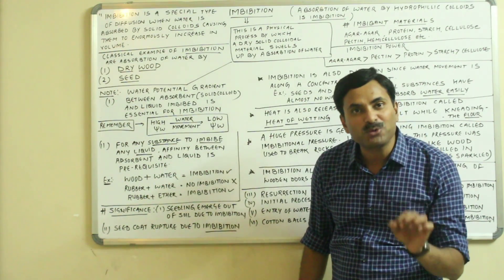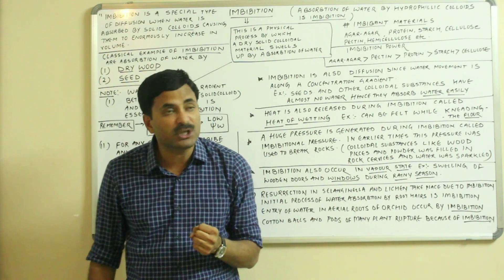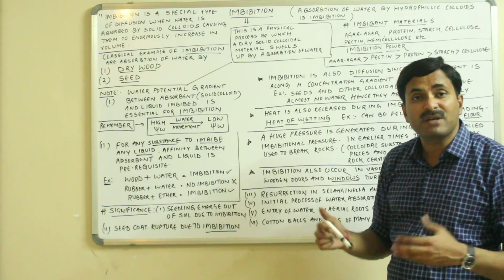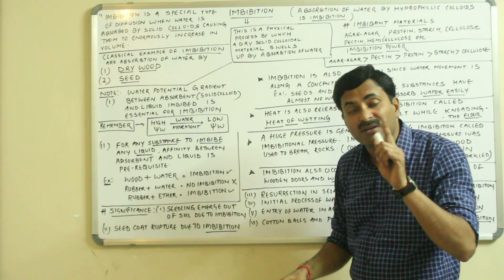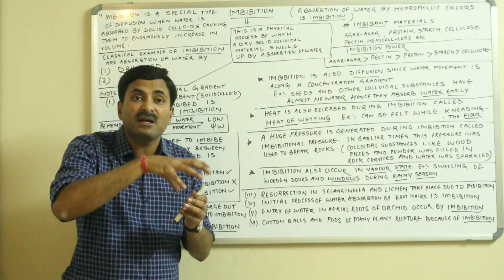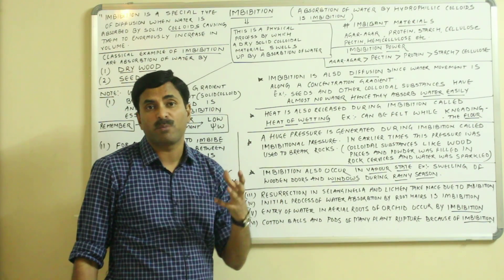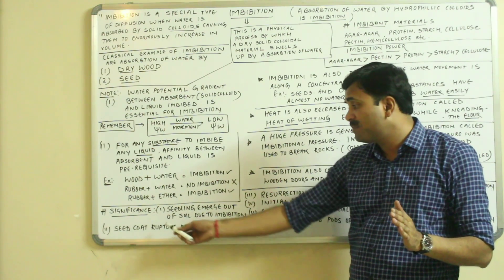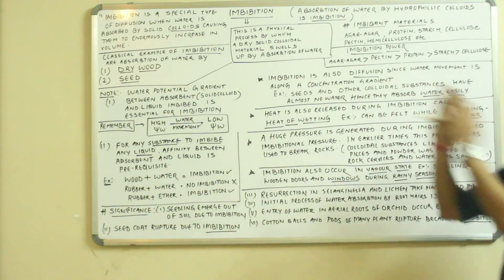Imbibition (Plant Physiology) | English Medium